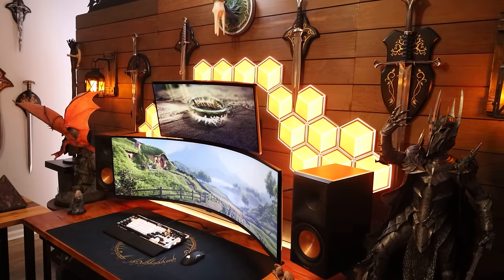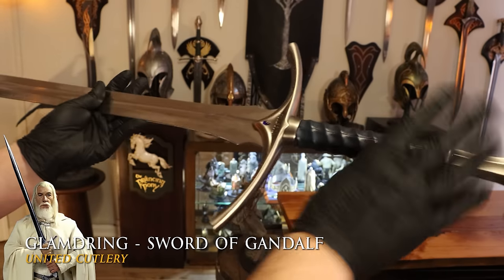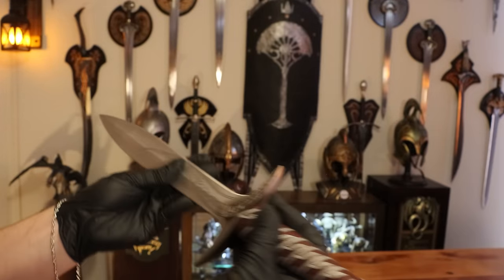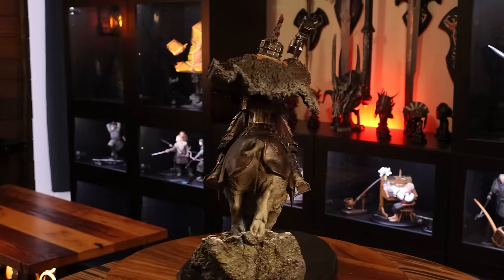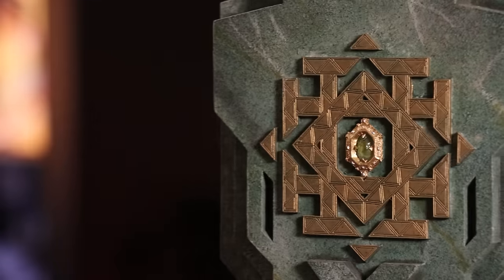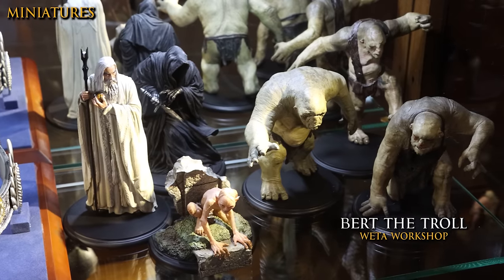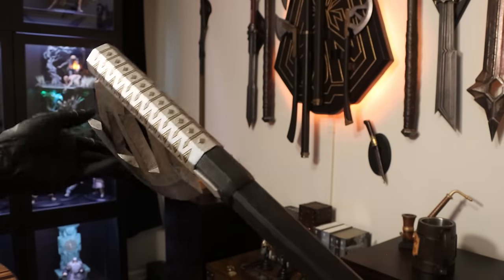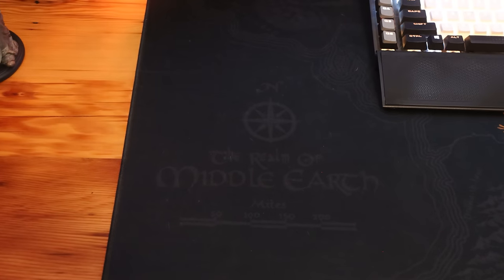The Lord of the Rings Gaming Setup & Collection Tour 2024 - Movie Prop Replicas - Statues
After many months of effort and weeks of filming/editing, my latest collection tour is finally here.  In this video I give a tour of my entire collection as of February 2024. The biggest change to my collection is now it's no longer just a collection room, but it serves as my home office that I use for work and gaming. I don't think I've ever put as much effort into a video as I did with this one, hundreds of clips! I really hope you enjoy.

Where can you find many of the items shown in this video?

Prop Replicas (Swords/Staffs/Axes/Daggers/Shields/Helmets)
- United Cutlery:
(great if you're in the UK)

0:00 Cinematic Intro
2:20 Welcome!
3:59 The Sword Wall
8:30 The Gaming Wall
13:51 The Statue Wall
24:47 The Dwarvish Wall
29:10 Lighting
30:55 Gaming Setup